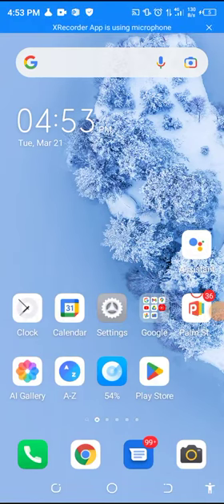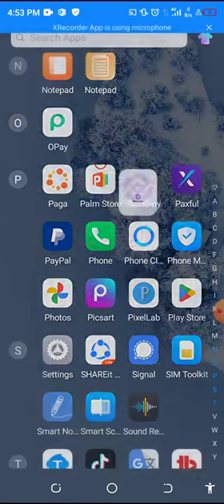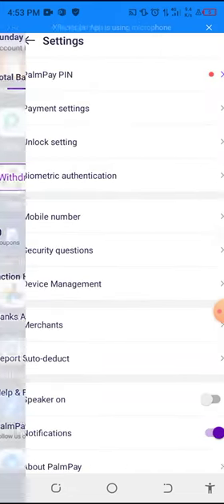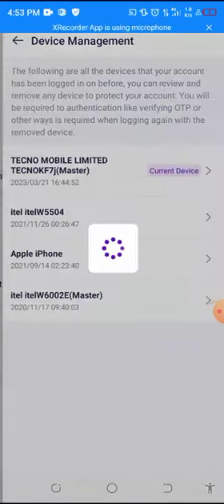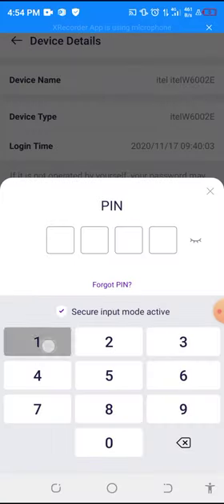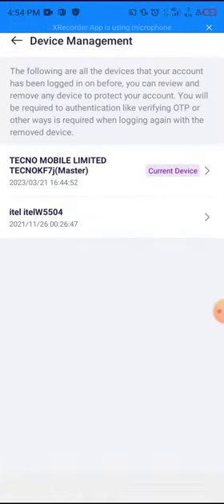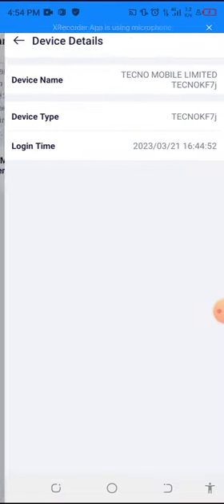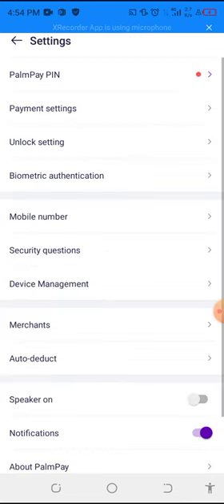How To Remove Your Existing Device On PALMPAY App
Palmpay app

Palmpay Nigeria

Palmpay account

Palmpay login

Palmpay transaction

Palmpay customer care

Palmpay fees

Palmpay charges

Palmpay referral

Palmpay review

Palmpay withdrawal

Palmpay deposit

Palmpay balance

Palmpay security.